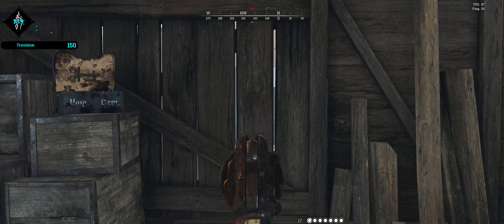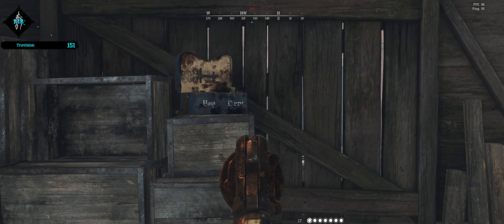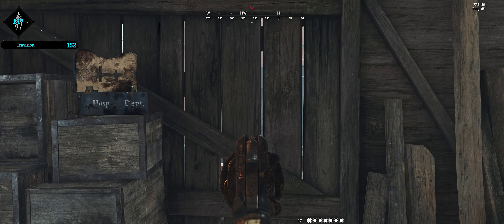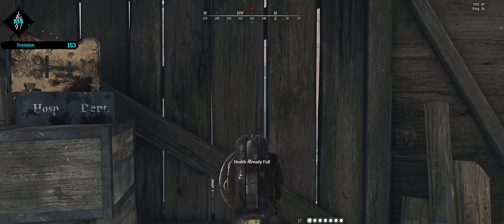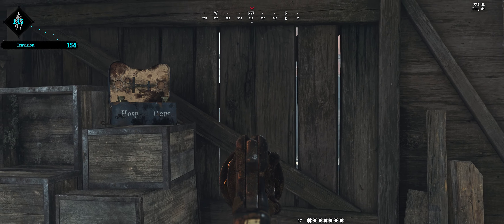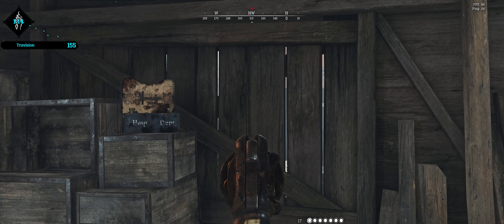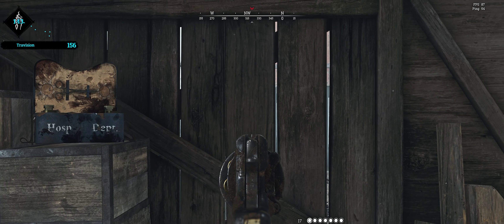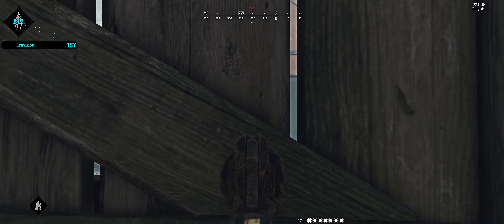Hunt Showdown: Hunter killed | Shot with GeForce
GPU: GeForce RTX 2080 Ti
CPU: Intel(R) Core(TM) i7-7820X CPU @ 3.60GHz
Memory: 32 GB RAM (31.69 GB RAM usable)
Current resolution: 3440 x 1440, 120Hz
Operating system: